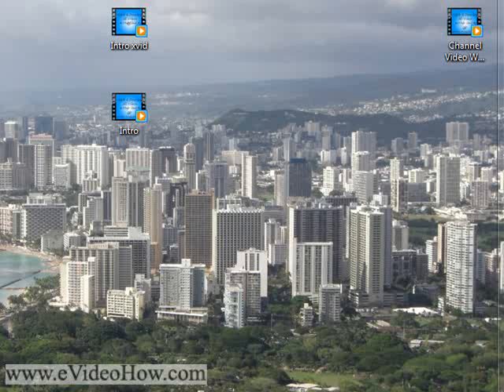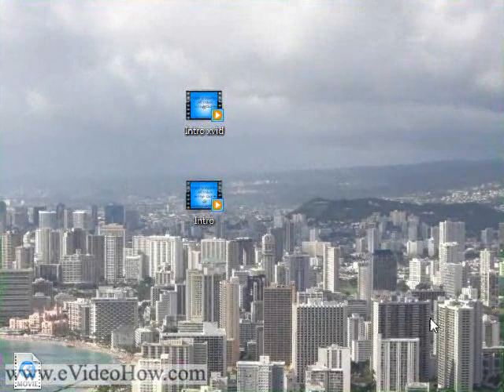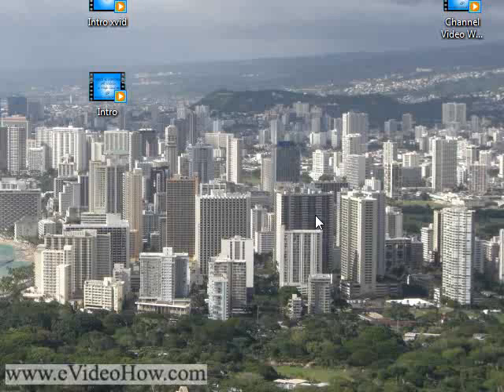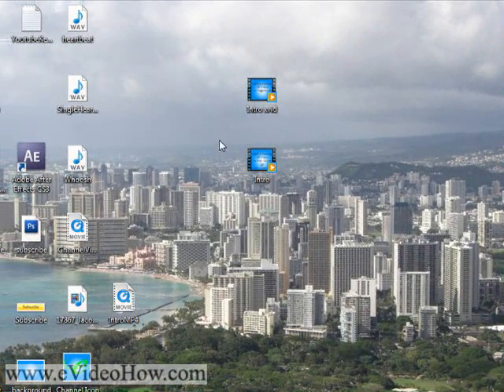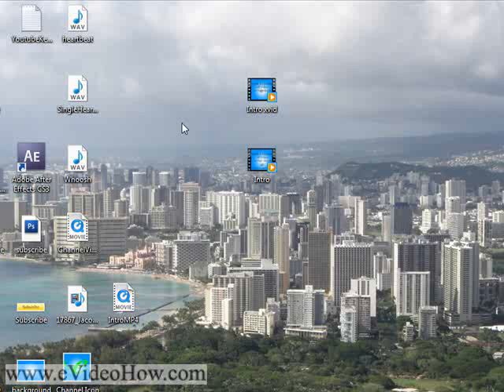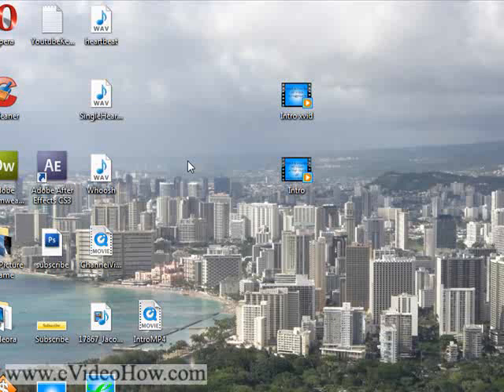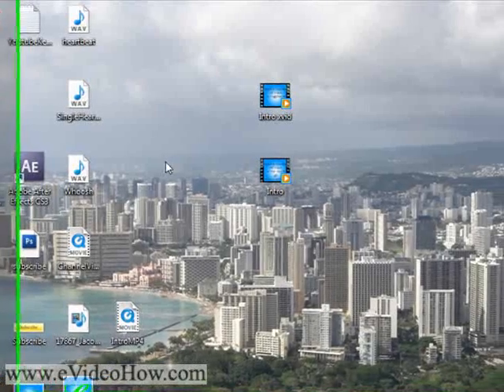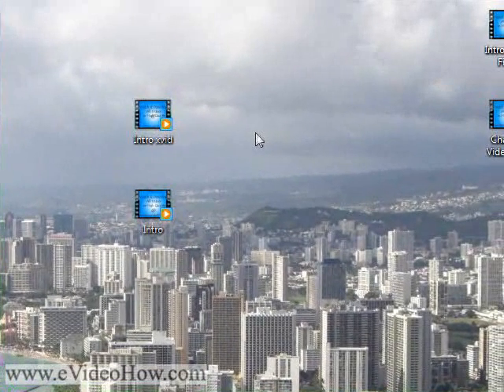Understanding Video Compression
A brief description of video compression and why certain .avi files won't play in window media player